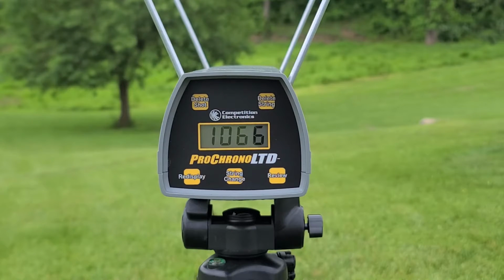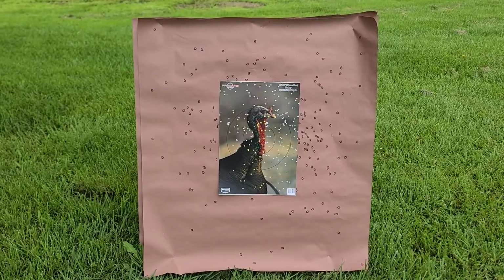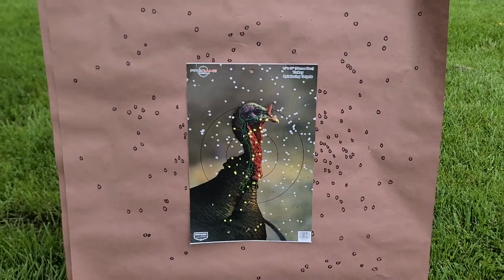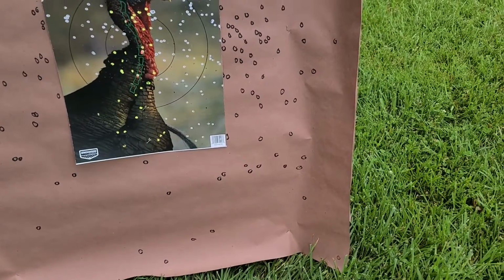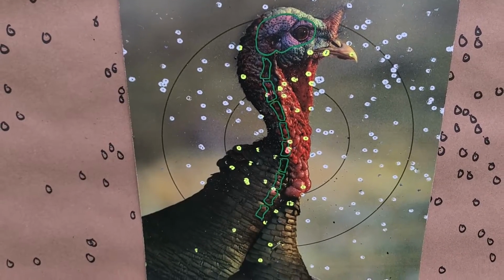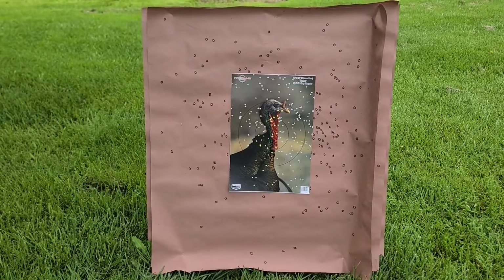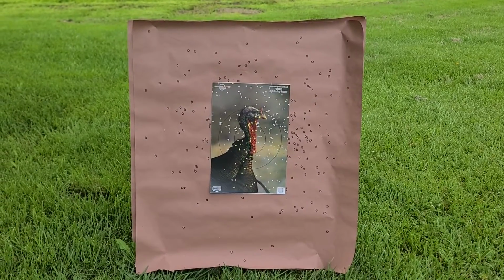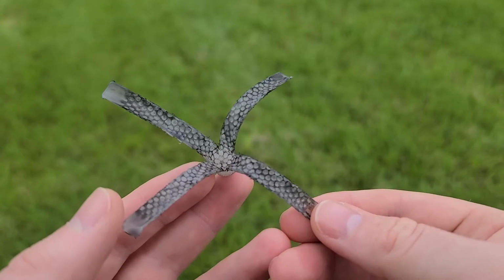Verdict .410 3" 7/8oz #9.5 TSS Test W/ Mossberg 500 .410 Turkey & Indian Creek .385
Today we bring out some of the Verdict .410 3" 7/8oz TSS 9.5s and put them to the test at 40 yards through the Mossberg 500 .410 Turkey and an Indian Creek .385 choke. We definitely saw some interesting results from this combo, so stick around and see how it performs!

Matt Tyree
332 W Lee Hwy
PMB 130